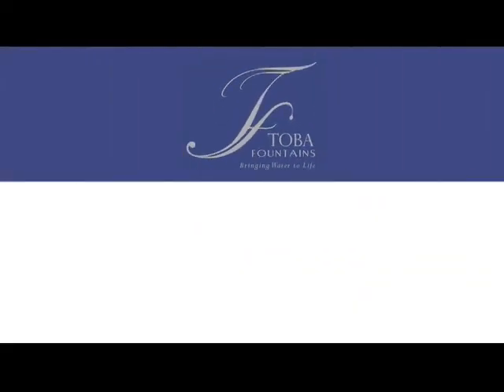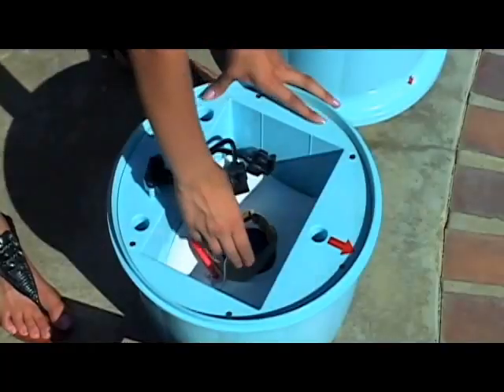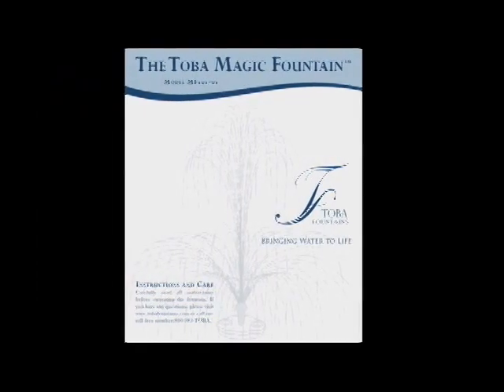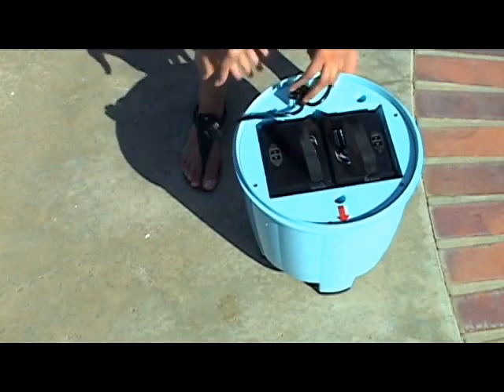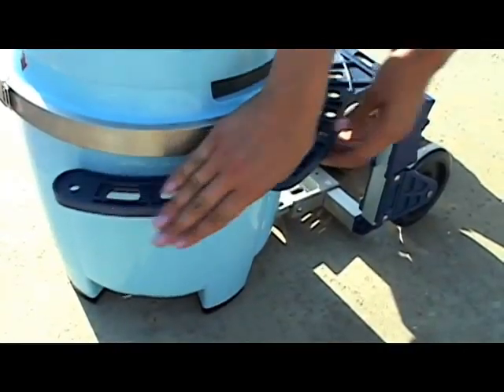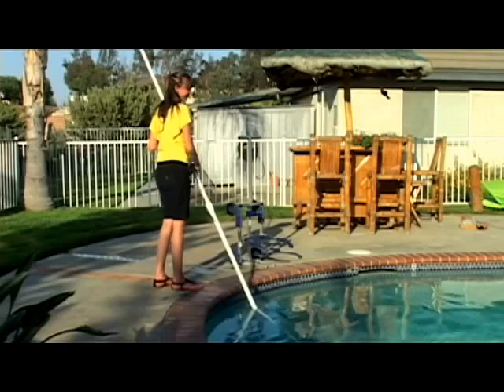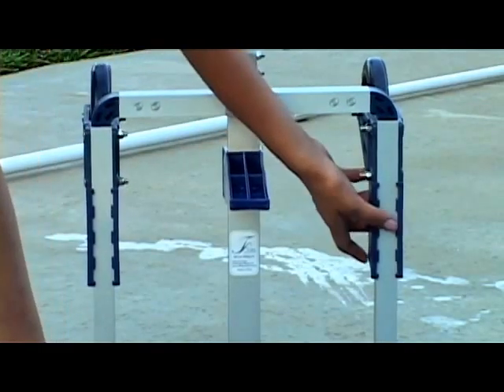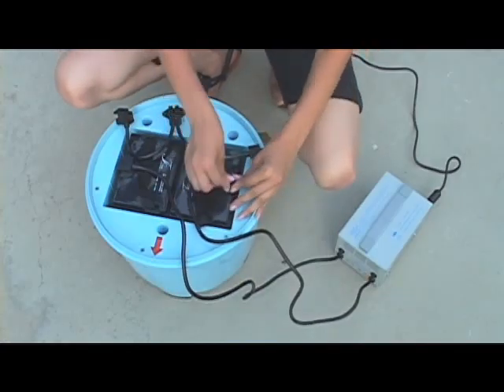Toba Magic Fountains - For Pools - Install Instructions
It doesn't get easier than this!!